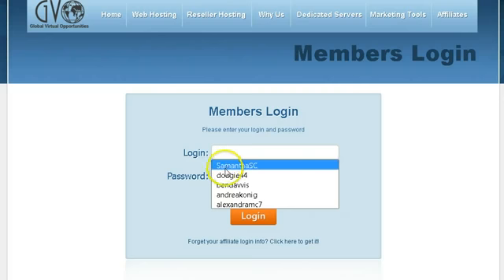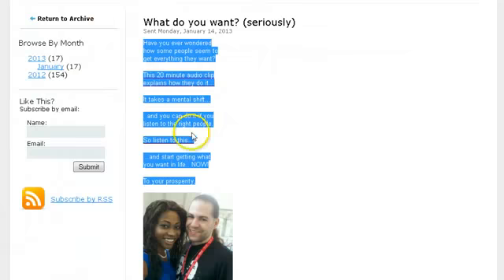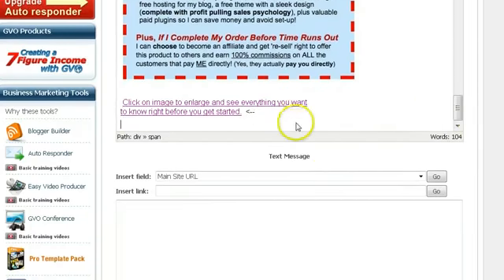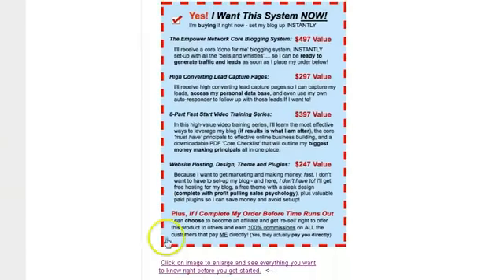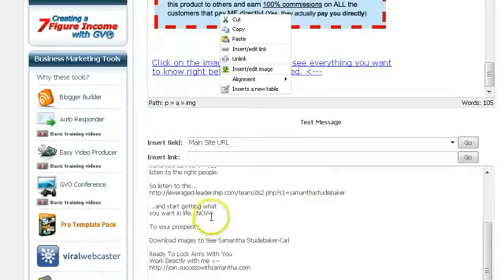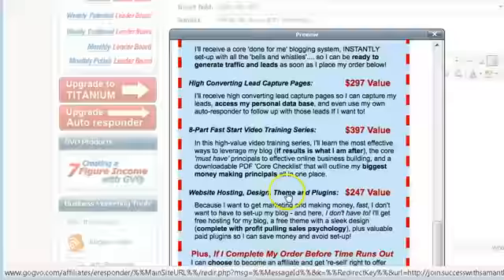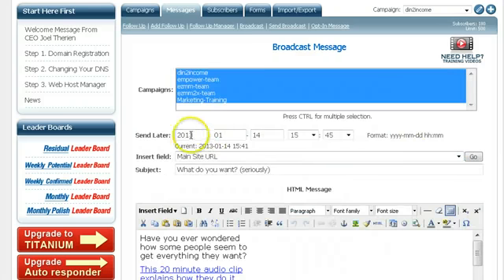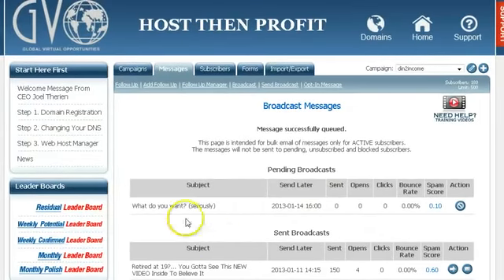GVO - Broadcast a message with email autoresponder